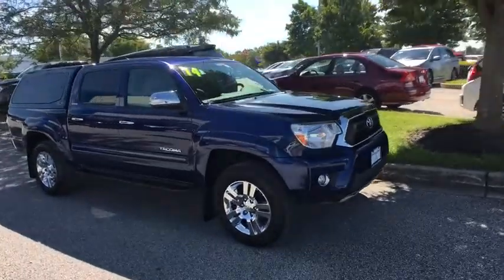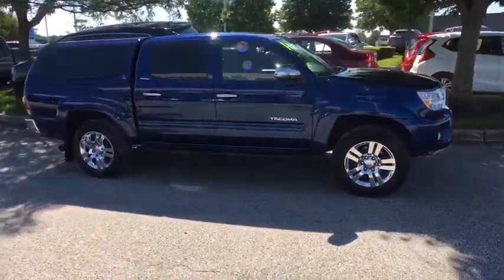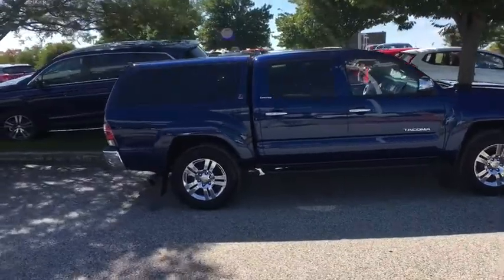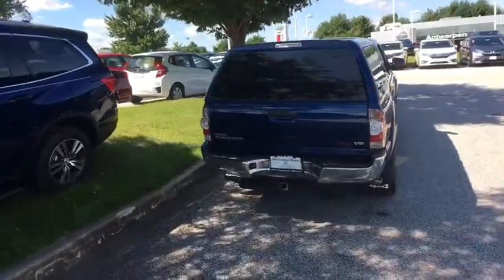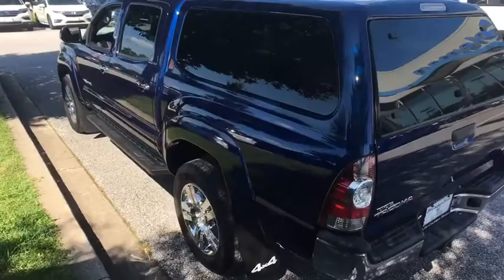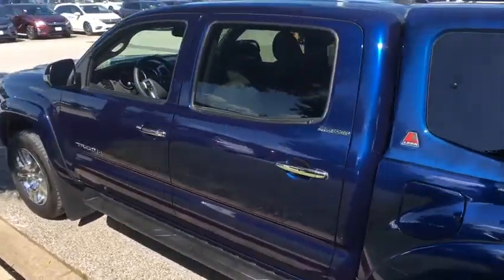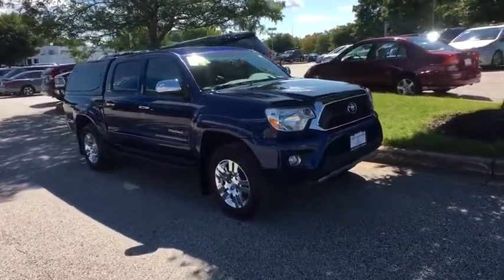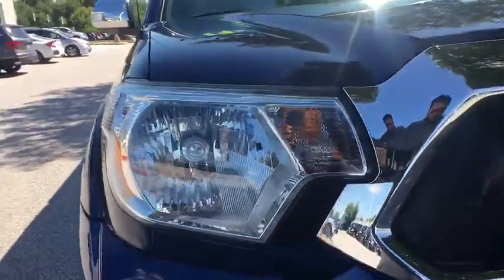2014 Toyota Tacoma Clarksville, Annapolis, Rockville, MD 42457A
Argent Grille,Auto Off Aero-Composite Halogen Daytime Running Headlamps,Black Door Handles,Black Fender Flares,Black Front Bumper w/1 Tow Hook,Black Power Side Mirrors w/Manual Folding,Black Rear Step Bumper,Black Side Windows Trim  Black Front Windshield Trim and Black Rear Window Trim,Clearcoat Paint,Fixed Interval Wipers,Fixed Rear Window,Front Windshield -inc: Sun Visor Strip,Full-Size Spare Tire Stored Underbody w/Crankdown,Fully Galvanized Steel Panels,Integrated Storage,LED Brakelights,Light Tinted Glass,Regular Composite Box Style,Splash Guards,Steel Spare Wheel,Tailgate Rear Cargo Access,Tires: P245/75R16 Mud & Snow,Wheels: 16' x 7J+30 Style Steel,2 12V DC Power Outlets,4-Way Driver Seat -inc: Manual Recline  Fore/Aft Movement and Manual Lumbar Support,4-Way Passenger Seat -inc: Manual Recline and Fore/Aft Movement,60-40 Folding Split-Bench Front Facing Flip Forward Cushion/Seatback Rear Seat,Air Filtration,Analog Display,Cloth Door Trim Insert,Day-Night Rearview Mirror,Delayed Accessory Power,Driver Foot Rest,Engine Immobilizer,Entune Selective Service Internet Access,Fabric Seat Trim,Front Bucket Seats -inc: 4-way adjustable passenger-side fold-flat seat  adjustable headrests  center console and driver's seat w/adjustable lumbar support,Front Center Armrest,Front Cigar Lighter(s),Front Cupholder,Front Map Lights,Front Seats w/Manual Driver Lumbar,Full Carpet Floor Covering,Full Cloth Headliner,Gauges -inc: Speedometer  Odometer  Engine Coolant Temp  Tachometer and Trip Odometer,Glove Box,HVAC -inc: Underseat Ducts,Instrument Panel Covered Bin  Interior Concealed Storage  Driver / Passenger And Rear Door Bins and 2nd Row Underseat Storage,Interior Trim -inc: Metal-Look Interior Accents,Manual Adjustable Rear Head Restraints,Manual Air Conditioning,Manual Tilt/Telescoping Steering Column,Mini Overhead Console w/Storage and 2 12V DC Power Outlets,Passenger Visor Vanity Mirror,Power 1st Row Windows w/Driver 1-Touch Down,Power Door Locks,Power Rear Windows,Rear Cupholder,Regular Dome Lighting,Smart Device Integration,Urethane Gear Shift Knob,1 Skid Plate,21.1 Gal. Fuel Tank,3.727 Axle Ratio,65-Amp/Hr 582CCA Maintenance-Free Battery w/Run Down Protection,Auto Locking Hubs,Brake Actuated Limited Slip Differential,Double Wishbone Front Suspension w/Coil Springs,Electronic Transfer Case,Engine: 4.0L V6 DOHC EFI 24-Valve -inc: aluminum block and alloy head w/VVT-i,Front Anti-Roll Bar,Front Disc/Rear Drum Brakes w/4-Wheel ABS  Front Vented Discs  Brake Assist  Hill Descent Control and Hill Hold Control,Gas-Pressurized Shock Absorbers,GVWR: 5 500 lbs,Hydraulic Power-Assist Speed-Sensing Steering,Leaf Rear Suspension w/Leaf Springs,Part-Time Four-Wheel Drive,Single Stainless Steel Exhaust,Transmission: 5-Speed Automatic w/ECT-i,6 Speakers,Fixed Antenna,Radio w/Seek-Scan  Clock and Speed Compensated Volume Control,Radio: Entune AM/FM/CD -inc: MP3/WMA playback capability  6.1' touch-screen display  auxiliary audio jack  USB 2.0 port  iPod connectivity and control  Bluetooth hands-free phone capability  phone book access  advanced voice recognition and music streaming,ABS And Driveline Traction Control,Airbag Occupancy Sensor,Curtain 1st And 2nd Row Airbags,Dual Stage Driver And Passenger Front Airbags,Dual Stage Driver And Passenger Seat-Mounted Side Airbags,Electronic Stability Control (ESC),Low Tire Pressure Warning,Outboard Front Lap And Shoulder Safety Belts -inc: Rear Center 3 Point  Height Adjusters and Pretensioners,Rear Child Safety Locks,Side Impact Beams,